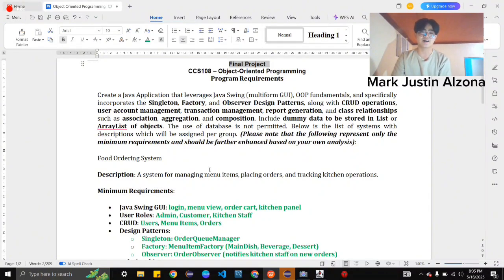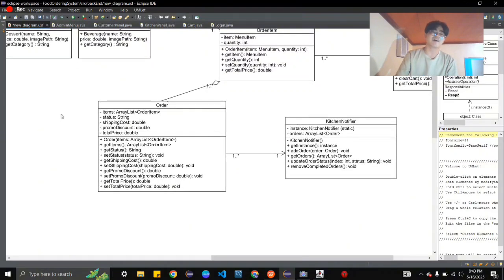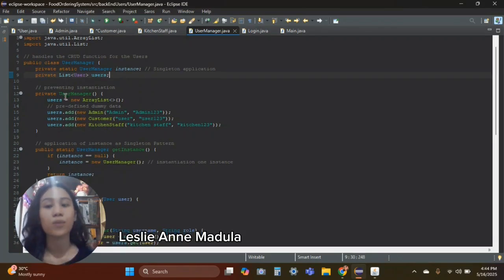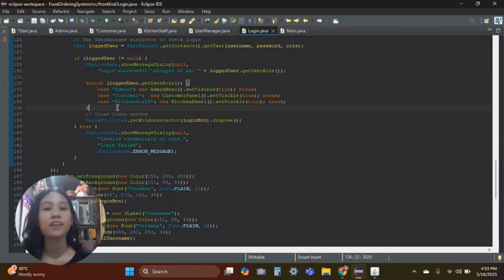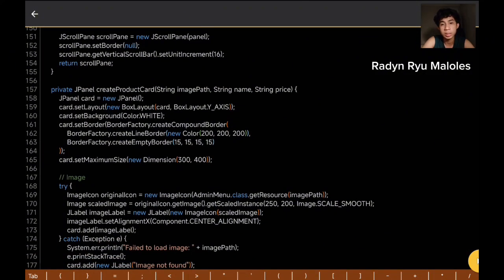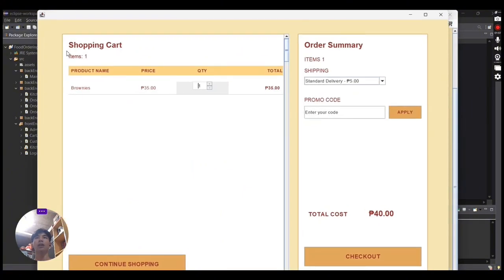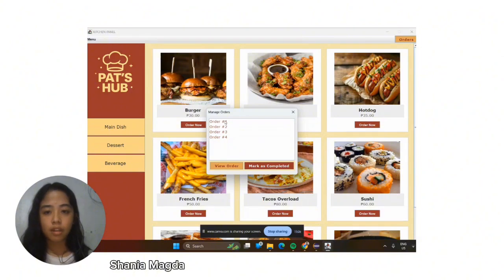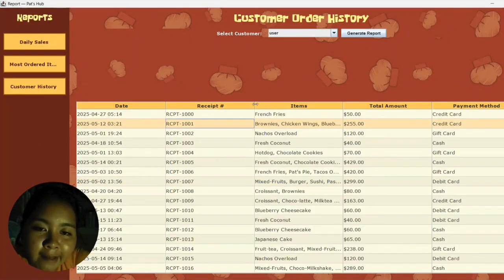FINAL PROJECT IN OBJECTED ORIENTED PROGRAMMING